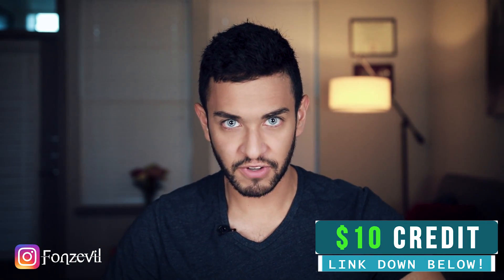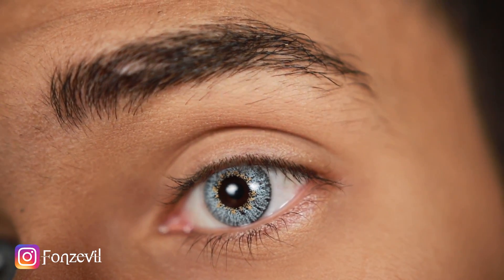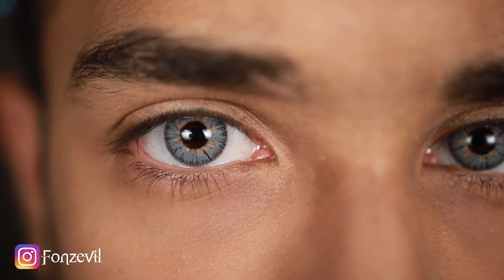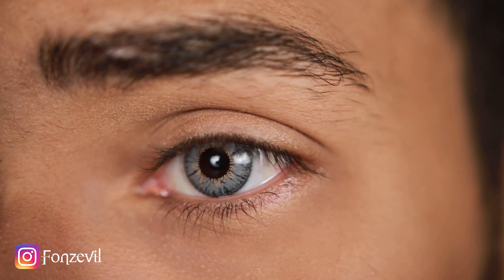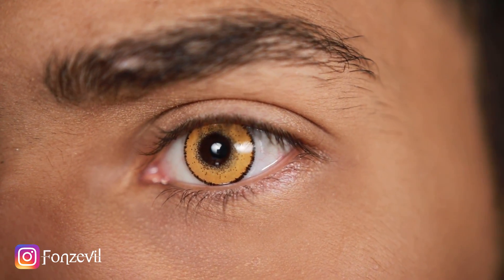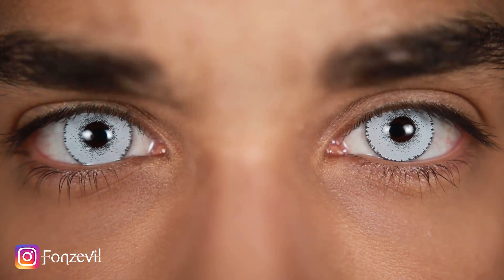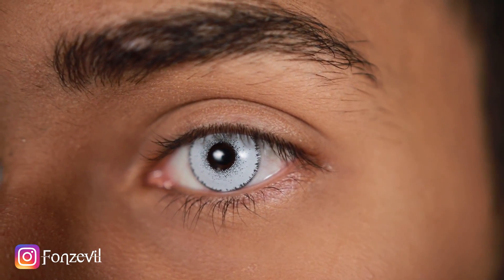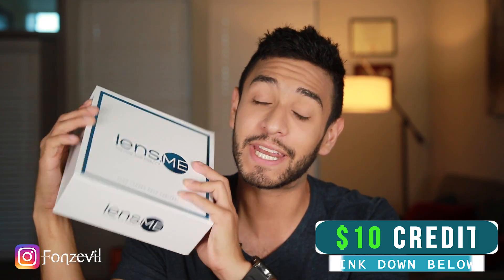Halloween Contact Lenses | IT Cosplay Contacts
These are the best Halloween Contact Lenses! My top 3 are the Solotica Soflex Color Hype! Those are so amazing! If you are looking for cosplay contacts these work as well! Amazing red contact, white contacts, and yellow contacts!

CONTACT LENS SOLUTION I USE

FREE 2-DAY SHIPPING AMAZON!

MY EQUIPMENT:

Canon T6i

Lighting stand

My Lens

PLEASE READ!
Also If you guys encounter with an issue with a contact lens, make sure to email lens.me @ They will help you, I am not responsible if the contact lenses don't look the same to you than with me, there are many variables, but I try to stay as true as possible.